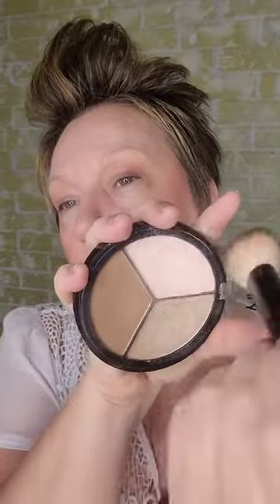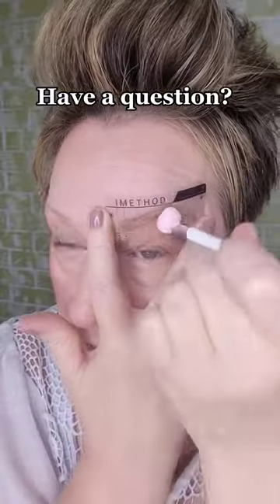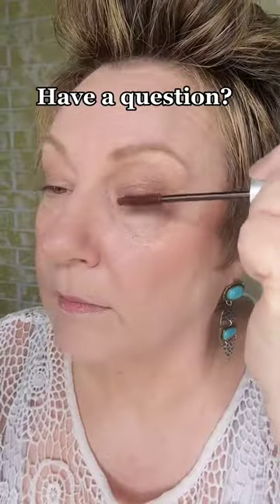Bleeding lip gloss or lipstick? Got you covered in this short video!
This video covers stopping the bleeding lipgloss and lipstick! Amongst other helpful tips.